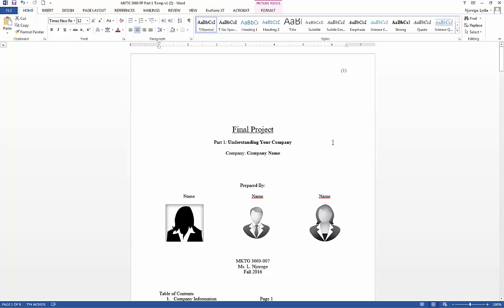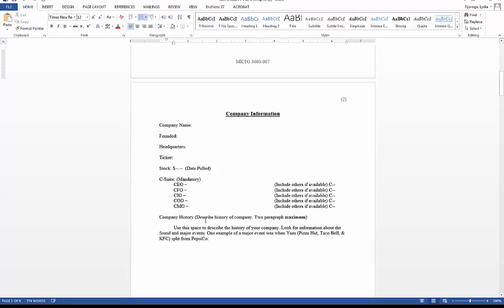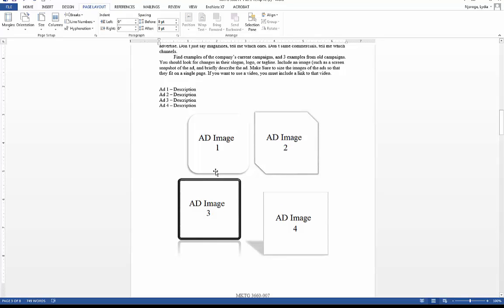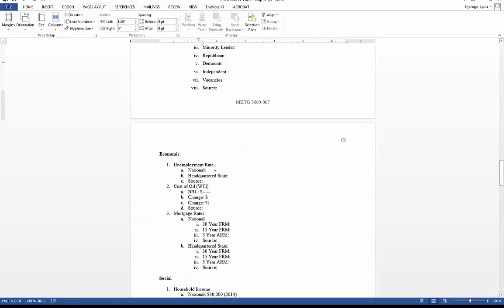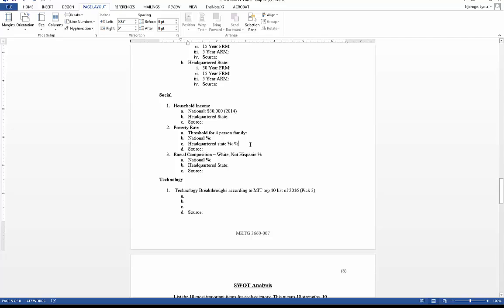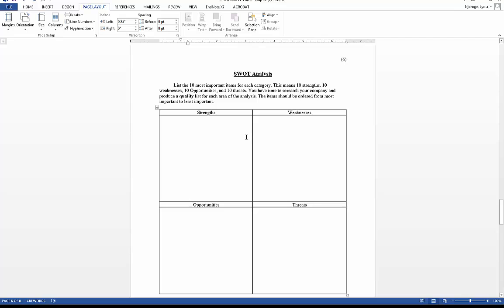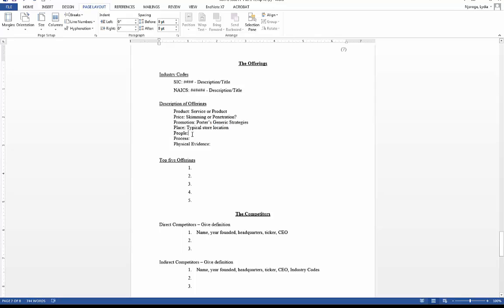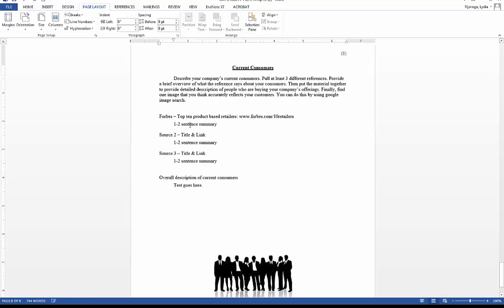Part 1 of Project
There is a 1-2 second delay between audio and video that I was not able to correct.

This video covers the most common problems from part 1 of the projects